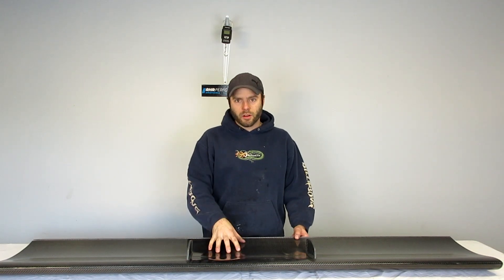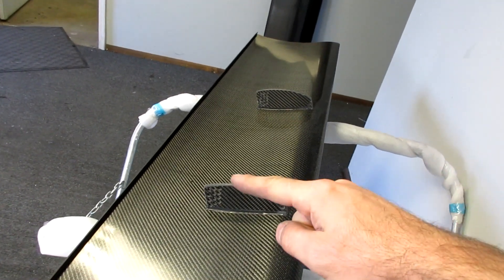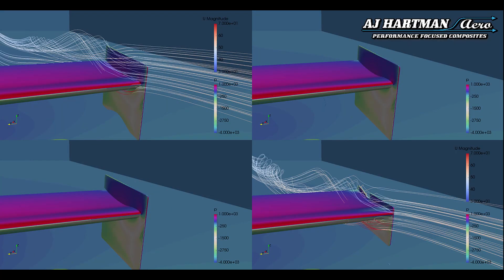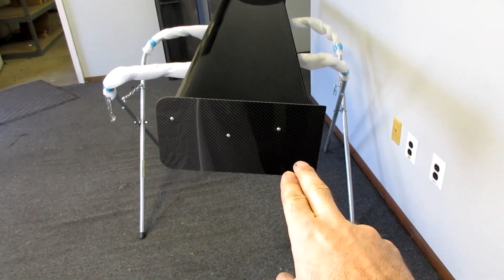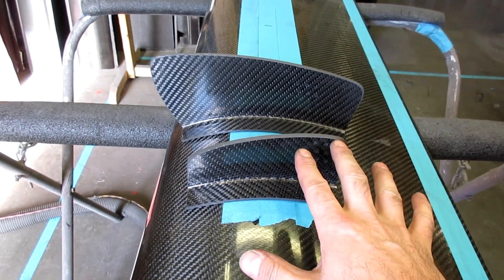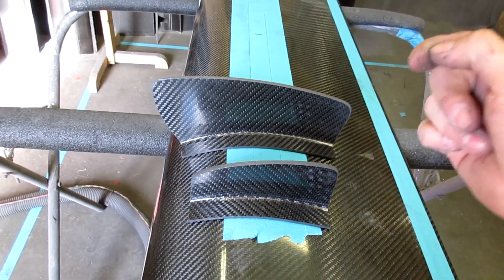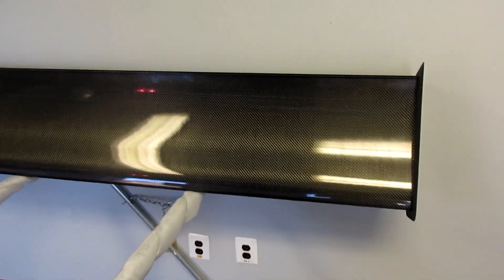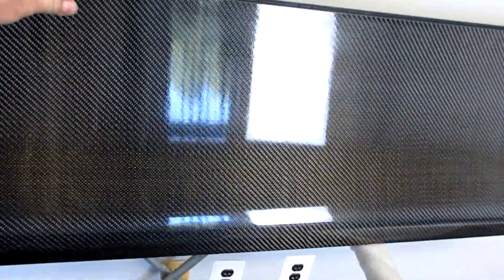AJ Hartman Aero 14" Fulcrum Wing Upgrades and Options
This video goes over all the options we can do to customize a wing specifically for you.